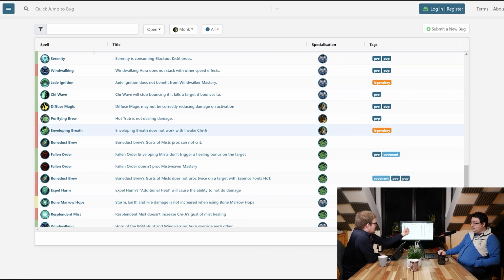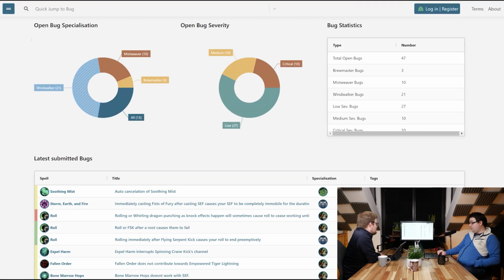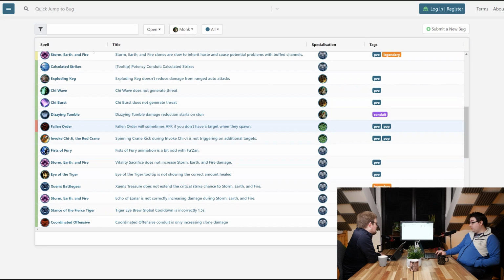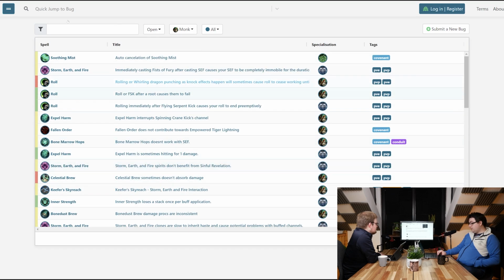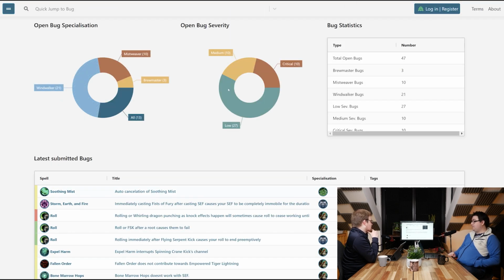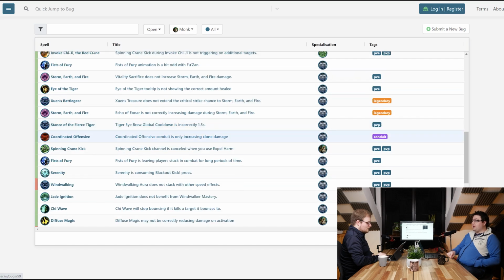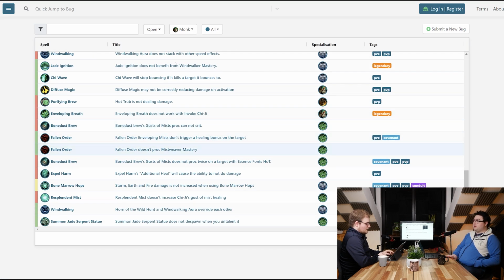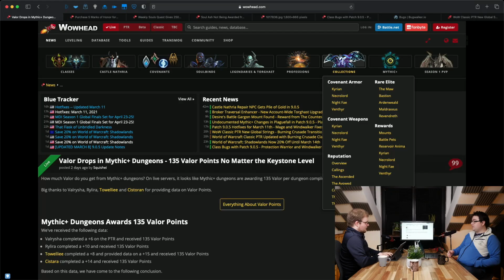The State of Windwalker Monks